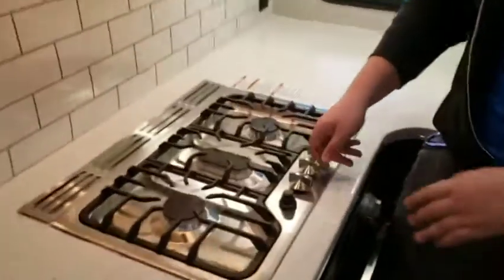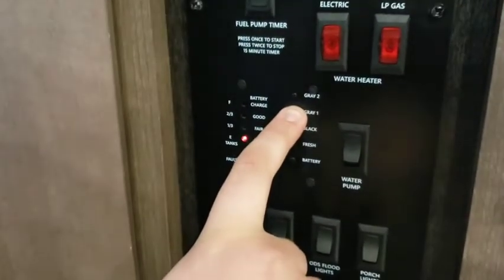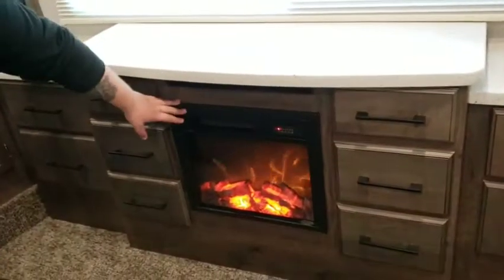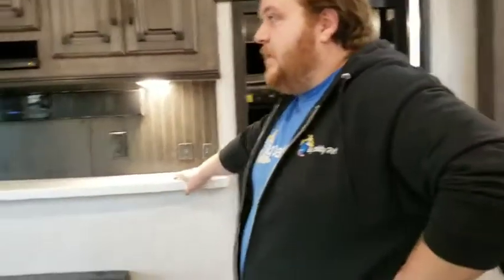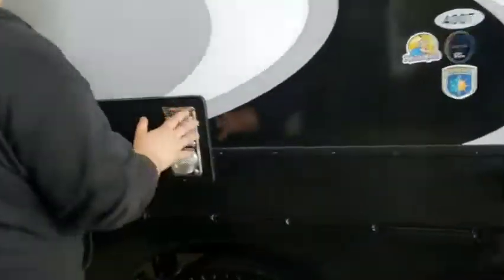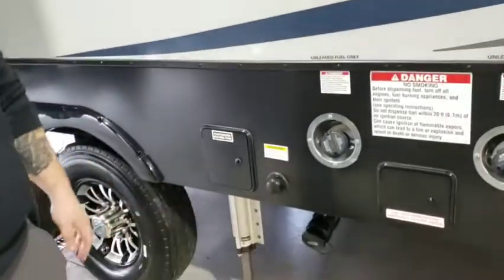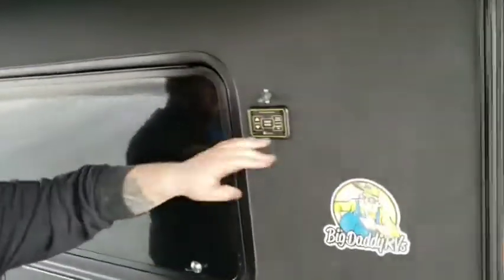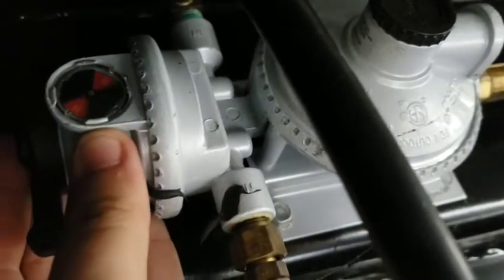Walk thru cyclone 4007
Cyclone 4007